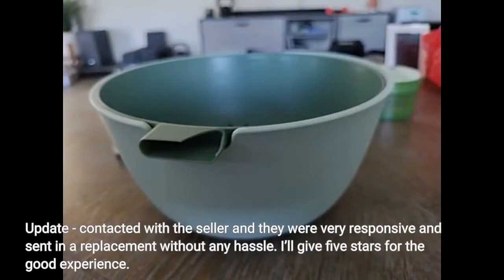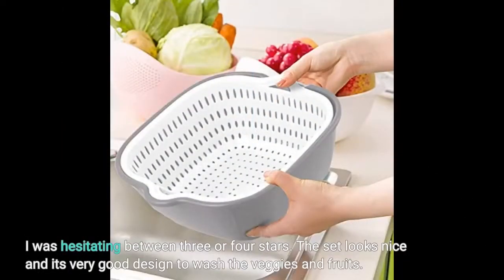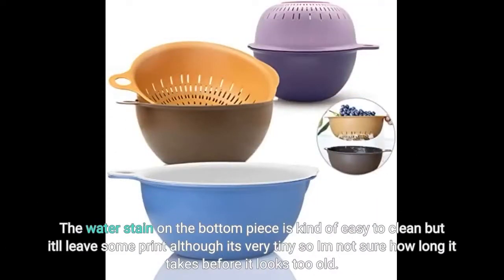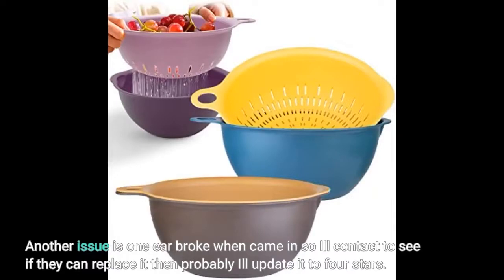Kitchen Strainer Colander Bowl Sets 2🔥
1-) Kitchen items
2-) Zeppoli Classic Kitchen Towels 15-Pack
3-) Etekcity Food Kitchen Scale
4-) SMIRLY Silicone Kitchen Utensils Set with Holder
5-) Kitchen Faucet Sink Splash Guard
6-) Fullstar Vegetable Chopper
7-) Amazon Basics Stainless Steel Sauce Pan with Lid
8-) Air Fryer Oven 17-Quart,
9-) Kitchen Mama Electric Can Opener
10-) Silicone Utensil Rest with Drip Pad for Multiple Utensils
11-) Mueller Multi Blade Adjustable Mandoline Cheese/Vegetable Slice
12-)Stainless Steel Mixing Bowls (Set of 6)
13-) COSORI Air Fryer Oven Combo 5.8QT Max Xl Large Cooker
14-) Mueller Juicer Ultra Power, Easy Clean Extractor Press Centrifugal Juicing Machine

1-) Utopia Home Set of 8 Pantry Organizers-Includes Organizers
2-) Pantry Organization and Storage for Kitchen
3-) Under Sink Organizer, 2 Tier Bathroom Organizer with 4 Hooks
4-) Fruit Basket, 1Easylife 3 Tier Stackable Metal Wire Basket Cart with Rolling Wheels
5-) ClearSpace Plastic Storage Bins – Perfect Kitchen Organization or Pantry Storage
6-) HOOJO Refrigerator Organizer Bins - 8pcs
7-) Pots and Pans Organizer for Cabinet,
8-) YouCopia StoraLid Food Container Lid Organizer
9-) LIDYUK Under Sink Organizer,
10-) 24 Pack Airtight Food Storage Container Set